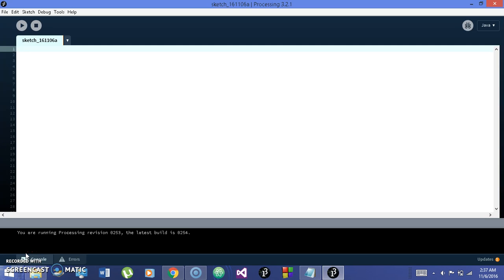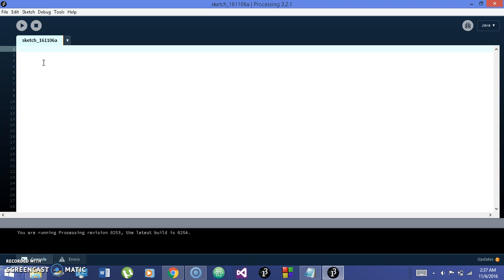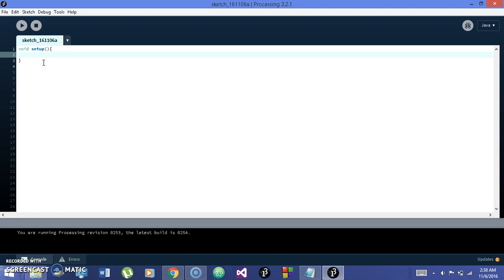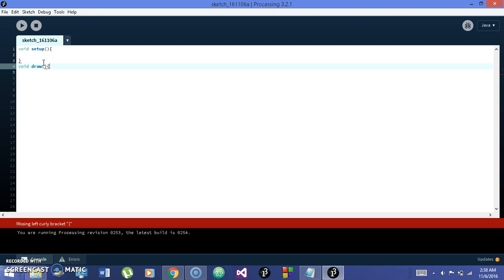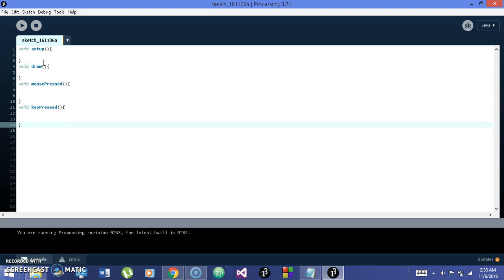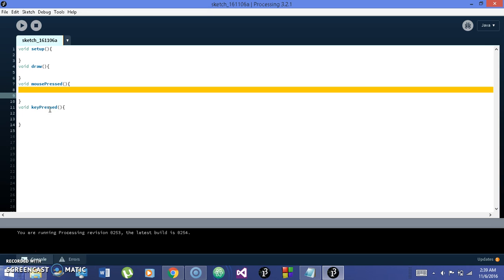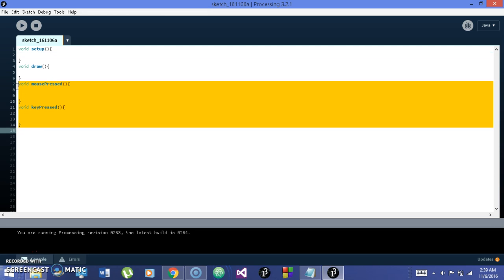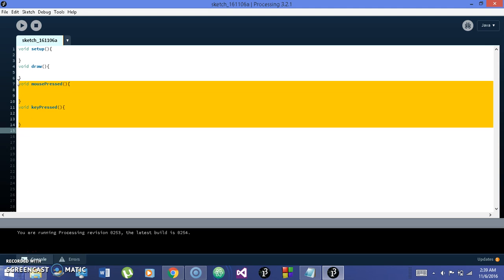Java Tutorials - Functions - Graphics and Processing (Tutorials 2 )